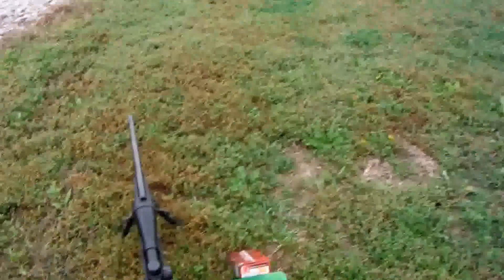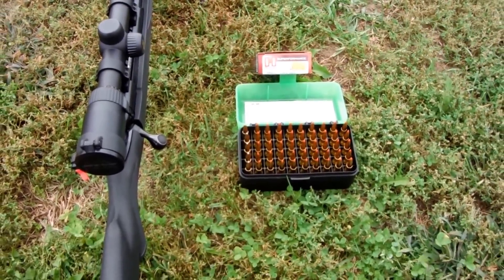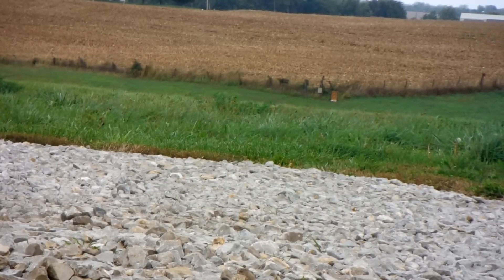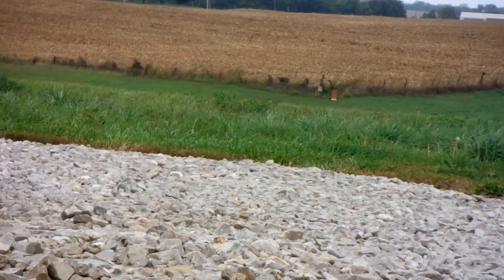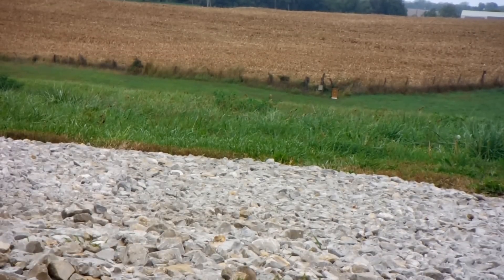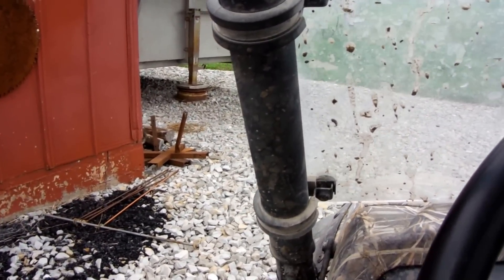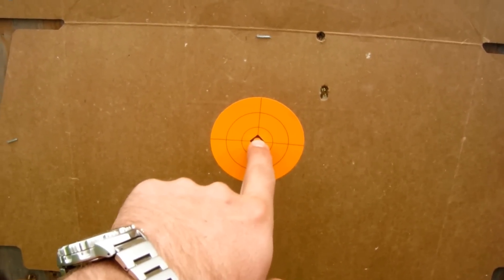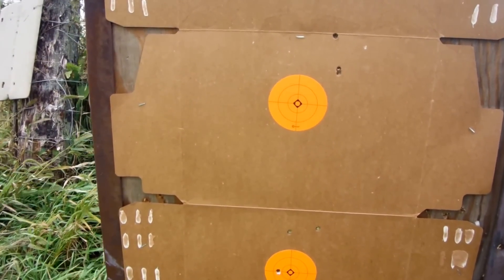Savage 7mm-08 200yrd test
In this video we take the Savage model 11 FCNS 7mm-08 out to 200yrds on a less than great day to test some factory loads and hand loads. The factory loads are federal fusion 139gr and Hornady Superformance  139gr SST, the hand loads are 139gr Hornady Interbonds with Varget powder. To say the least I'm not impressed with any of them but then again if you watch the grass in the video the wind is getting after it. I'll try to do this same video again with less wind an see if we get any better results.